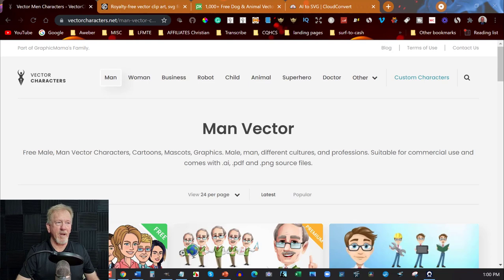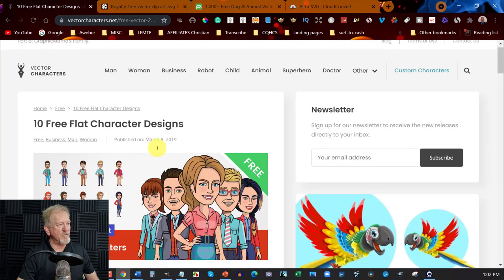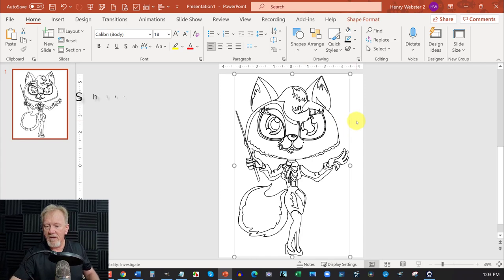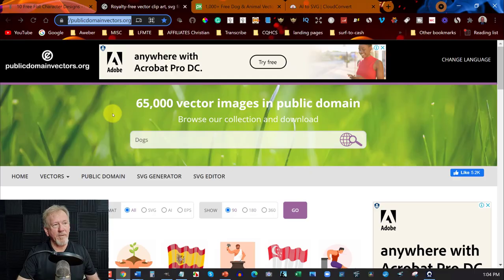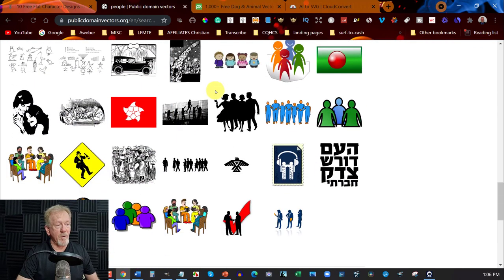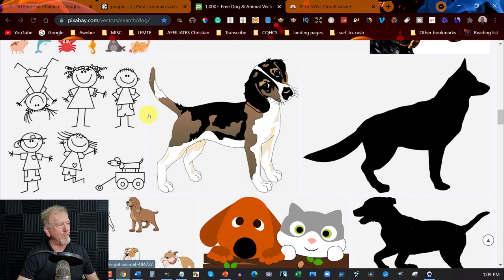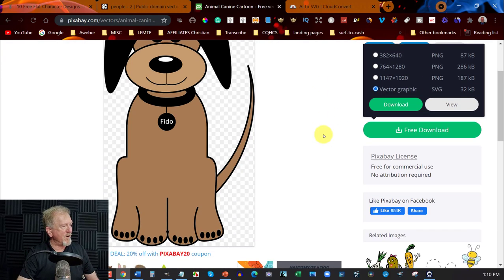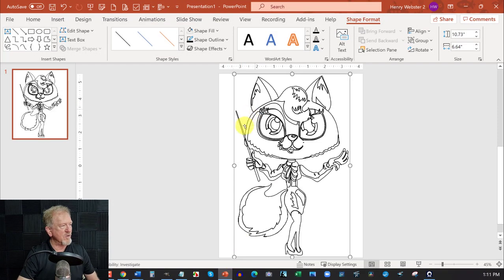3 Best Free Vector Image Sites For Commercial Use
In this video, we will be discussing 3 Best Free Vector Image Sites For Commercial Use

Everything You will ever need for your YouTube Studio set up

00:00 Intro
00:38 Site 1
04:39 Site 2
06:36 Site 3
10:05 Conclusion
10:33 End Screen